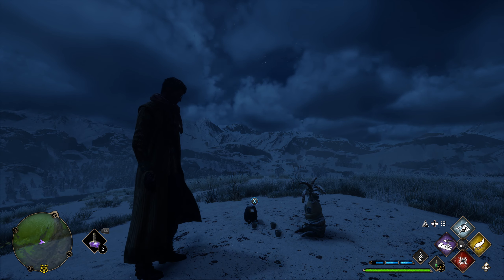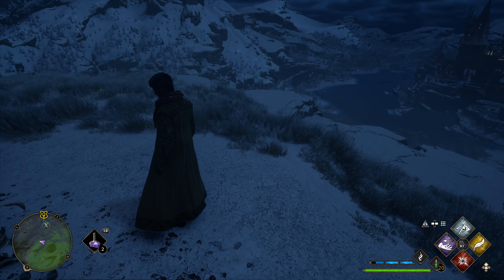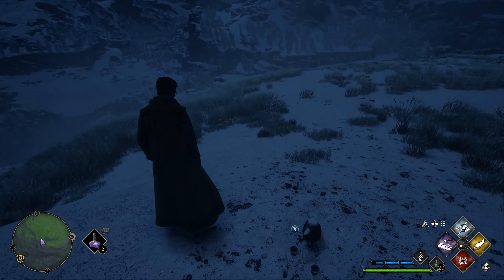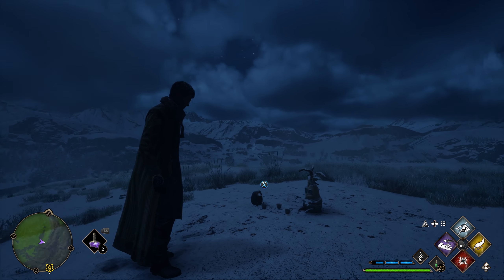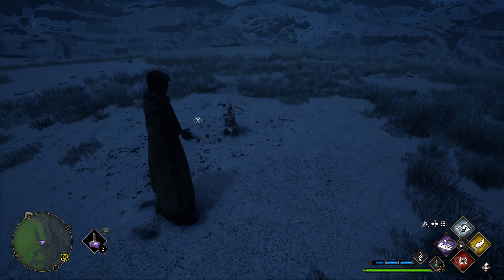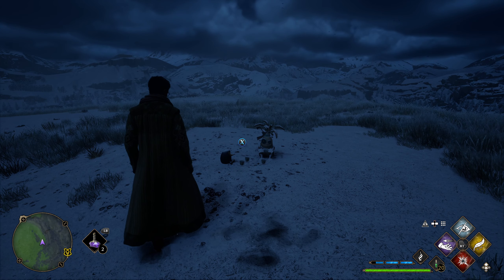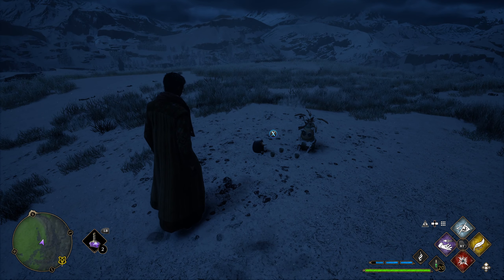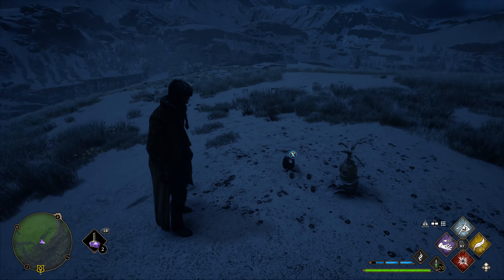FANTASTIC BEASTS EASTER EGG?! HOGWARTS LEGACY | SUGAR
Hogwarts Legacy!

If you enjoyed the video please hit that thumbs up LIKE BUTTON it really helps out a lot!

I'm Shuj, glad to meet you!
I play video games and build apps.
I enjoy FPS, TBOI, and adventure games.